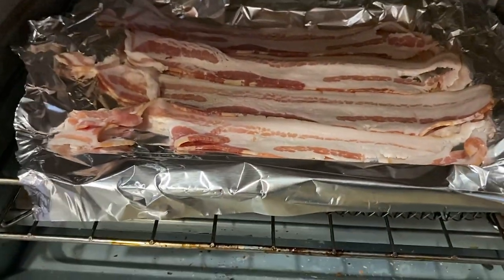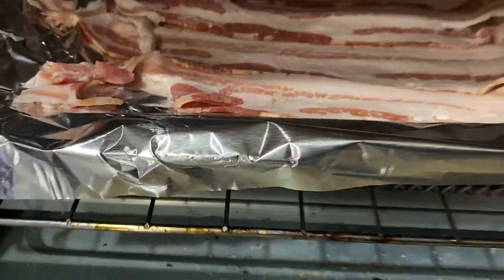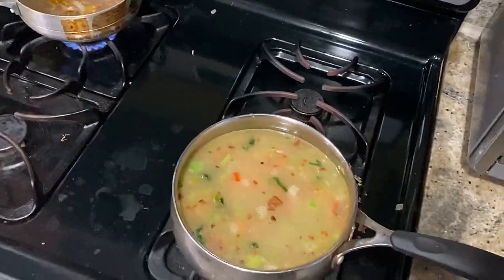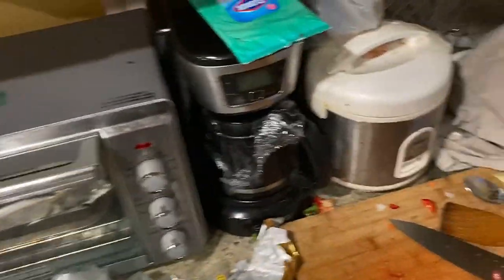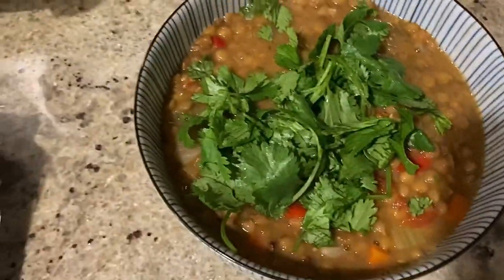Making lentil soup. One of my favorite soups.